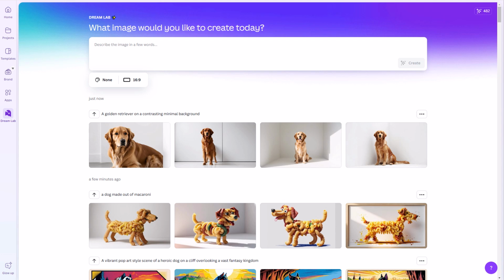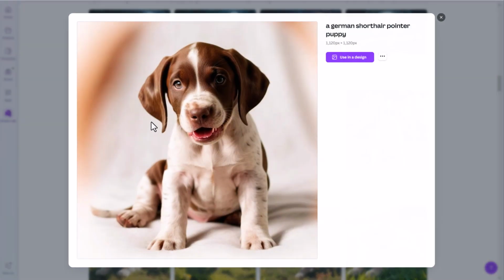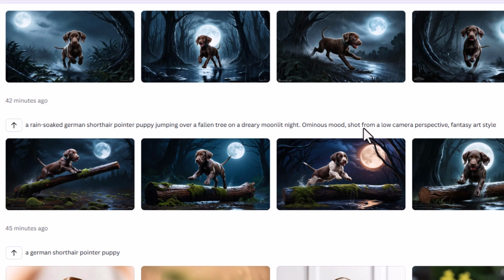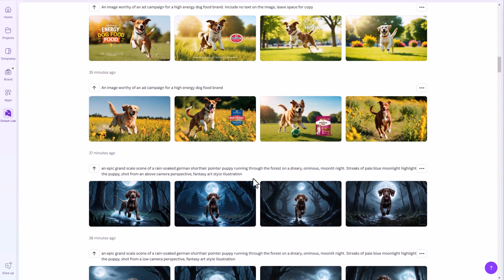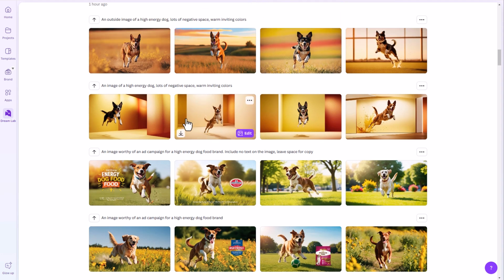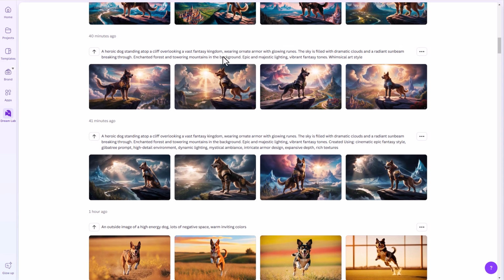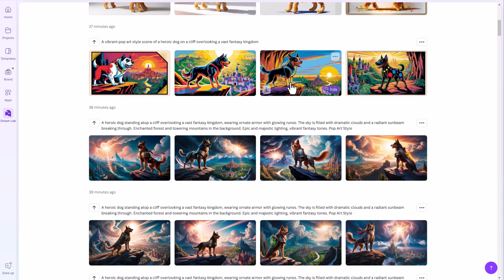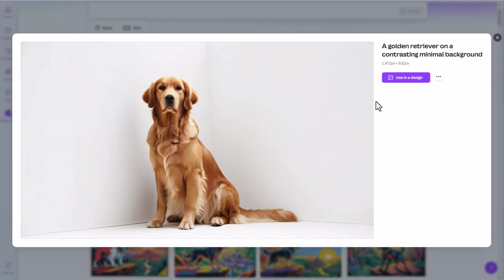Canva AI Image Generation Tips - Mastering AI Tools in Canva (4 of 12)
Unlock the full potential of Canva's AI Image Generators with this video on AI Image Generation tips, a detailed guide on crafting better prompts for creative and practical results. This video explores how to:

-Write descriptive and specific prompts for more tailored outputs.
-Experiment with visual styles, moods, and settings.
-Refine your prompts to align with your brand's needs.
-Generate versatile image assets for ad campaigns or other projects.
-Use basic prompts for cutouts and advanced prompts for intricate scenes.

Learn the art of visual language and take your designs to the next level.

🎉More Canva Learning Links can be found further down in this description

🛠️The Canva AI tools and topics covered in this video series will be:

🛠️Quick Chapter Links in this Video:

00:00 – Introduction
01:31 – Why specificity matters in prompts
02:59 – Examples: From basic to advanced prompts
04:57 – Adding style, mood, and setting for creative results
07:00 – Practical considerations for brand and business needs
09:30 – Dealing with AI-generated limitations and resets
11:00 – Creating minimal assets for advanced editing
12:45 – Preview of upcoming lessons: Enhancing with AI tools

cheers,
Greg